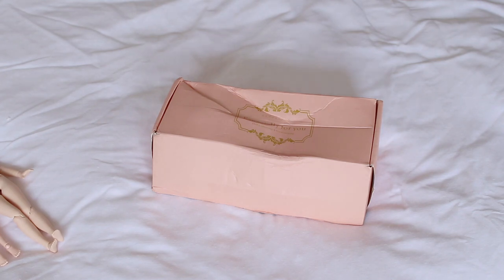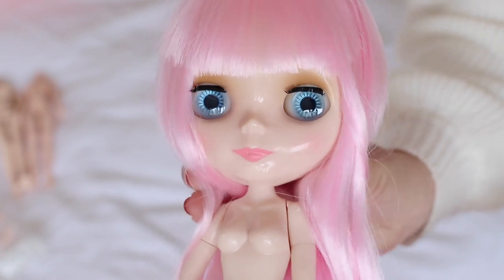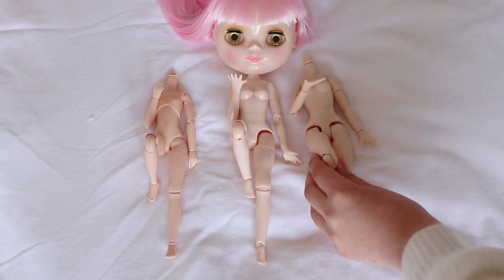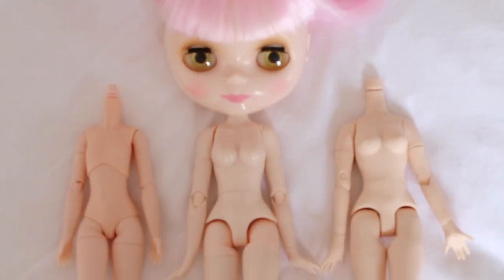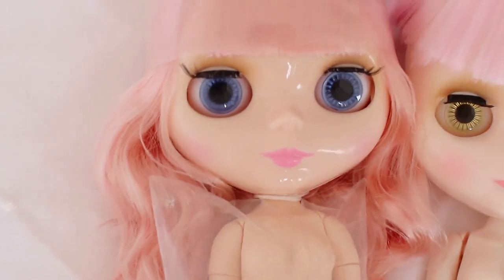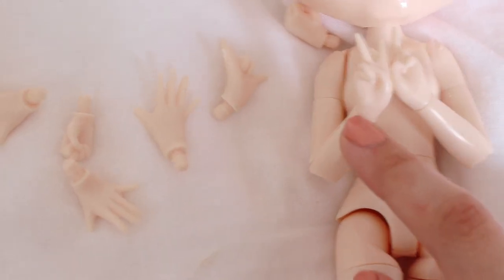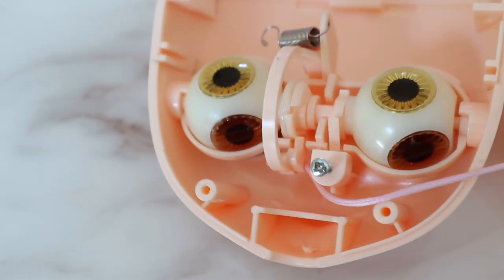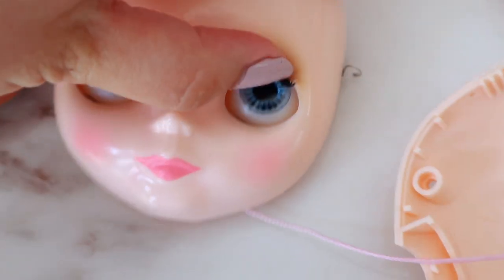Aliexpress 'NBL' shiny body Blythe // box opening, review & comparison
What do you think the 'N' of NBL stands for?
I'm going wth NOT - as in N(ot) BL(ythe) 💩